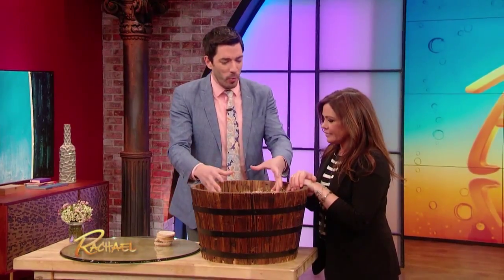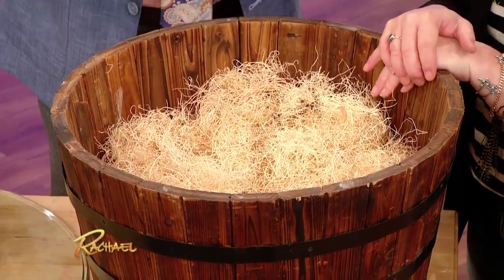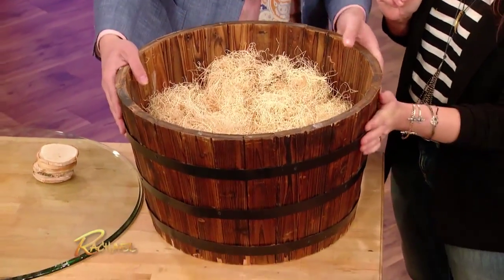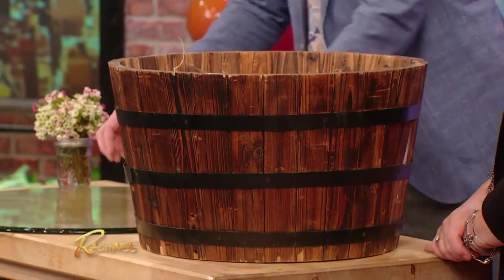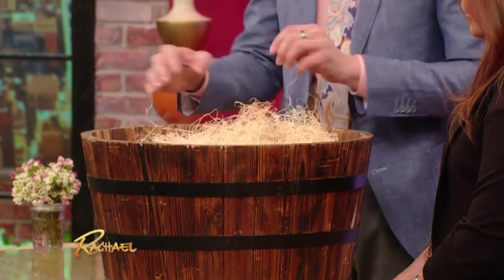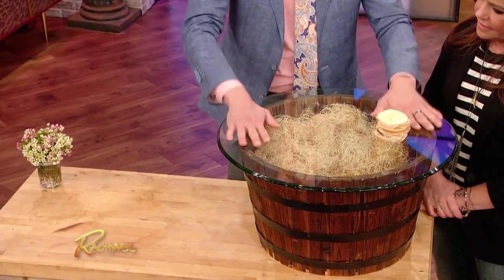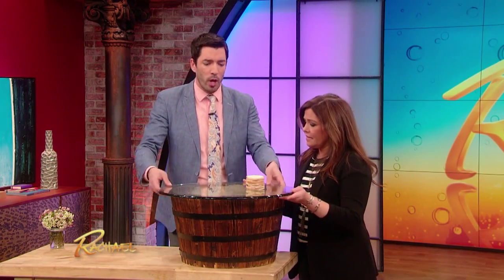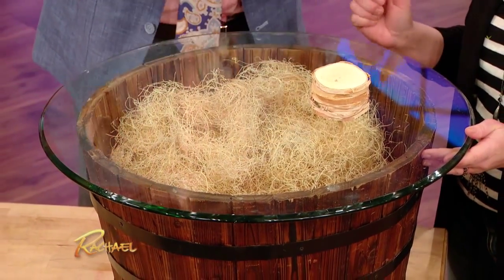Add a Little Rustic to Your Backyard with a Whiskey Barrel Table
The Property Brothers show you how to turn an old whiskey barrel into your new favorite backyard table for just $10 or less.